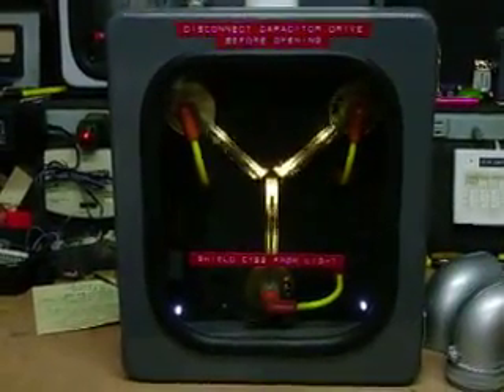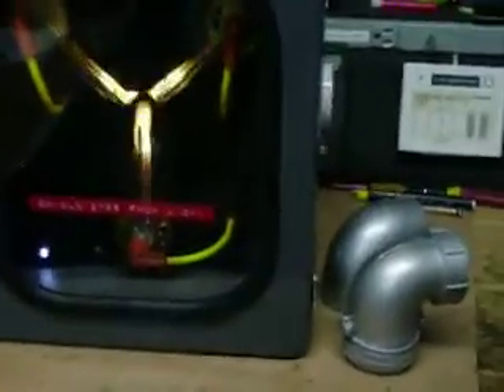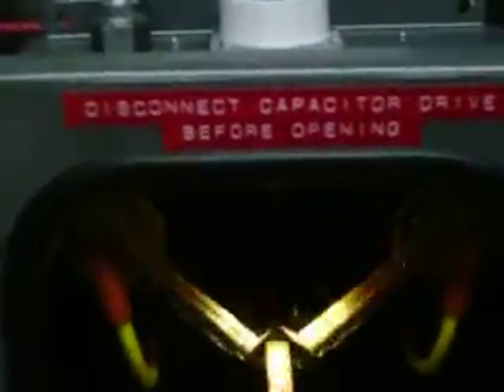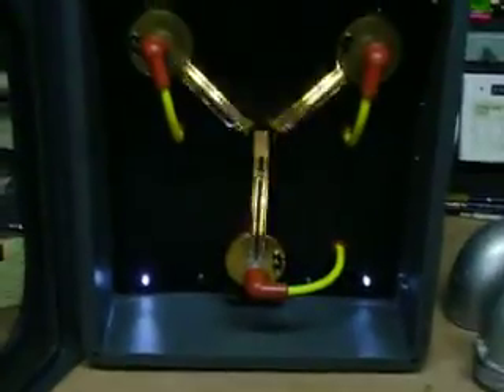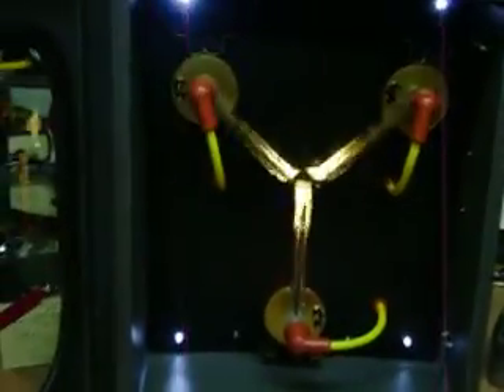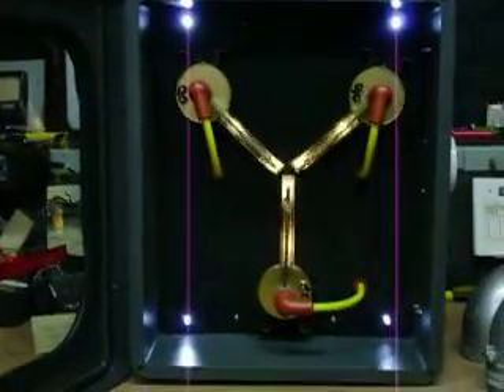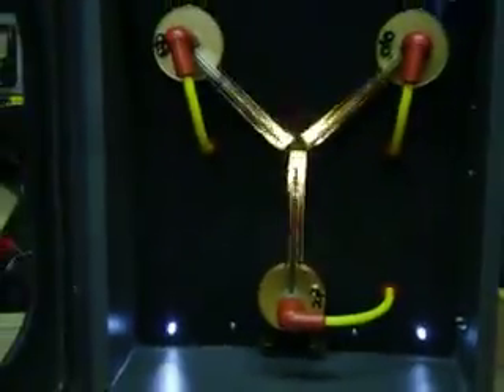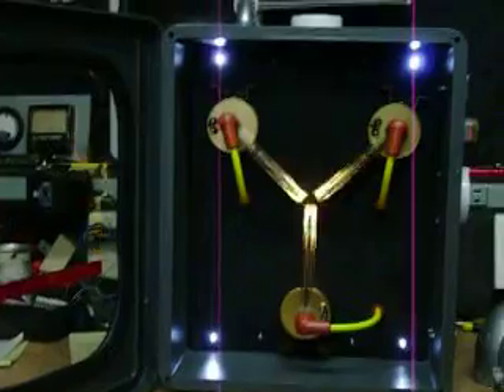Doc Brown v.2 03-2012.MOV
Our Doc Brown Flux Capacitor with wireless control 03/2012